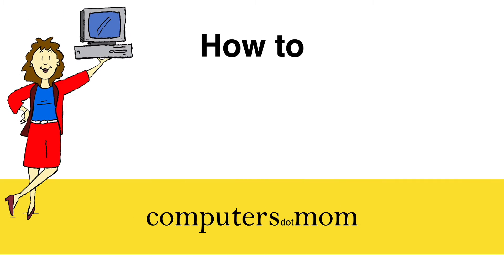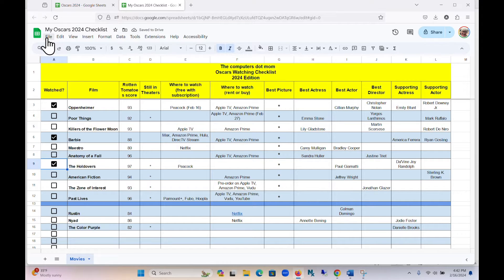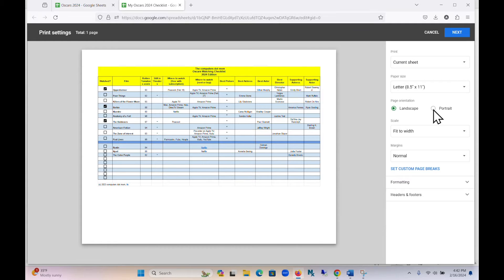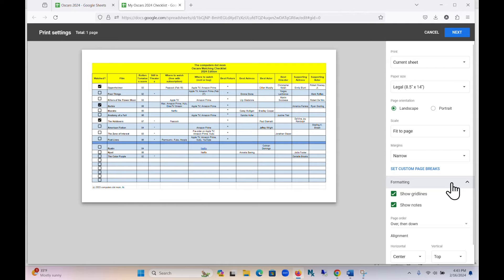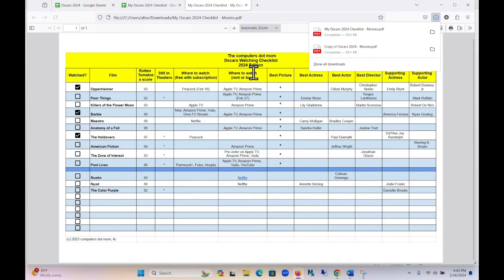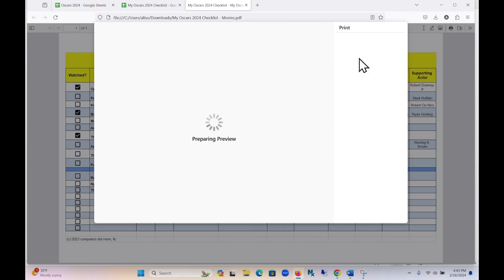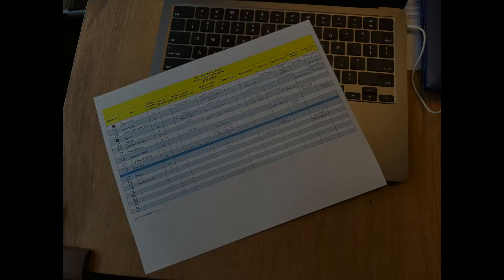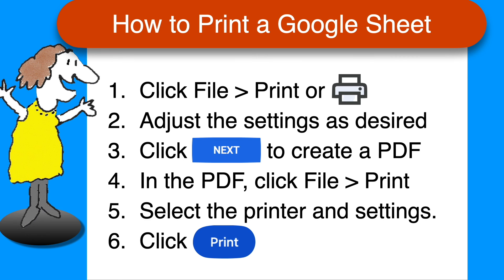How to Print a Google Sheet from a Computer [2024]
Printing out a Google Sheet is easy--once you know how! This video walks you through the steps and points out some key options and pitfalls along the way.